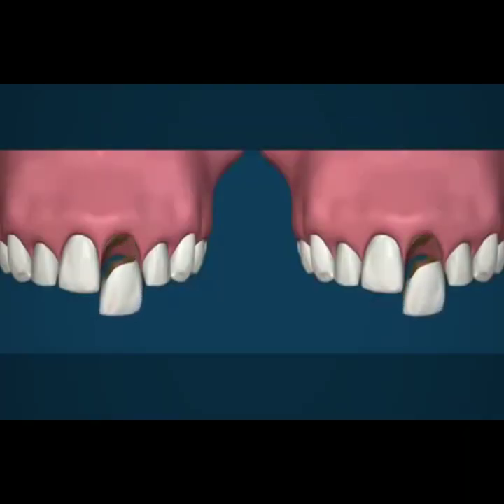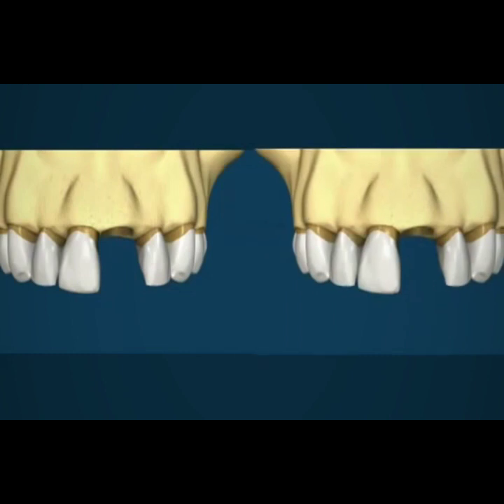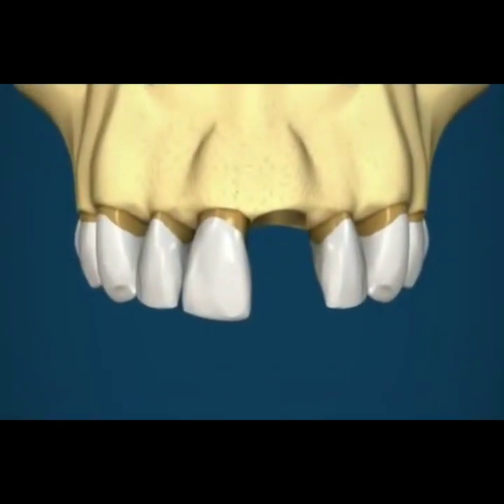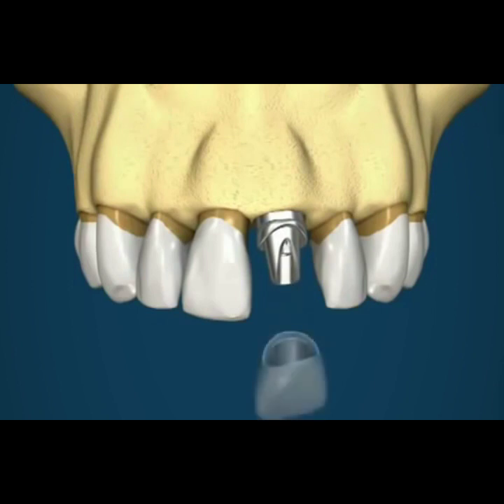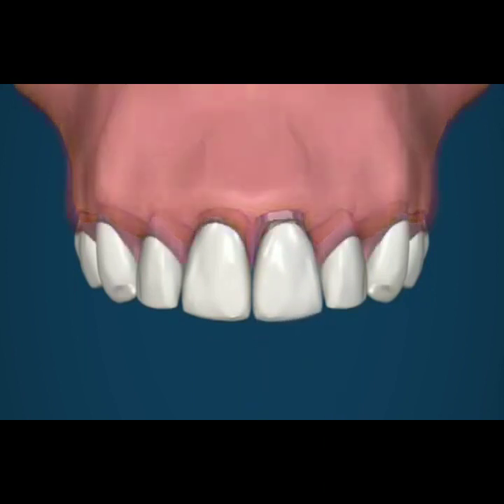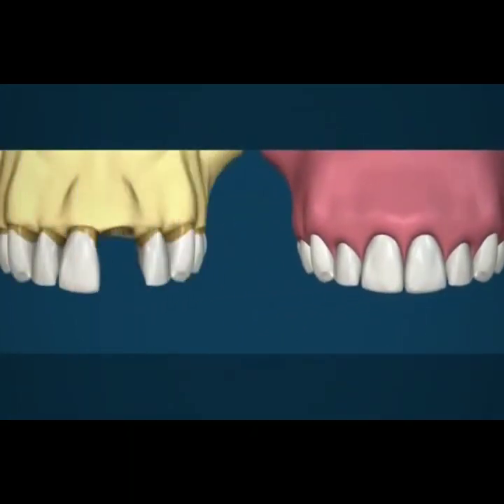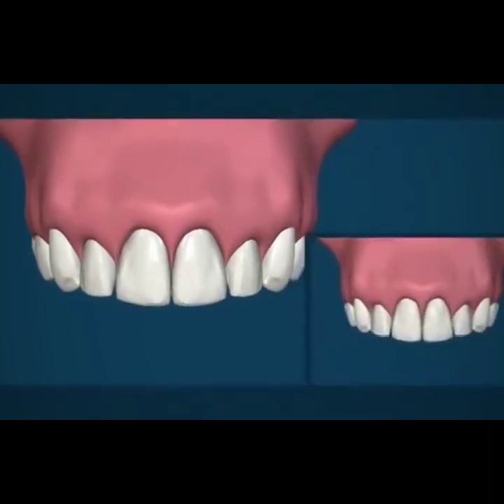Missing tooth replacement options...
Dental implant vs dental bridge... There is one more option called removable denture... Patint can always do option selection according to age, health ad budget factor.